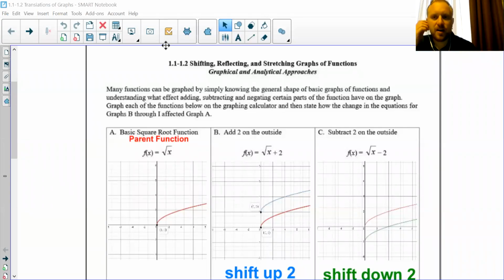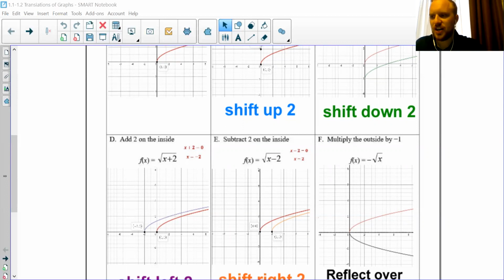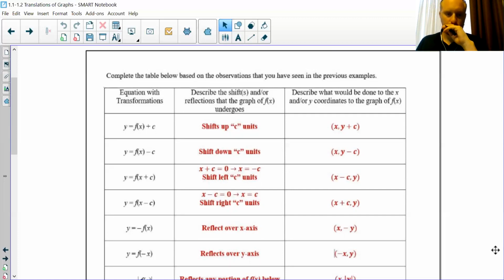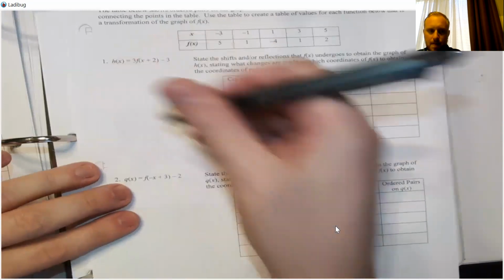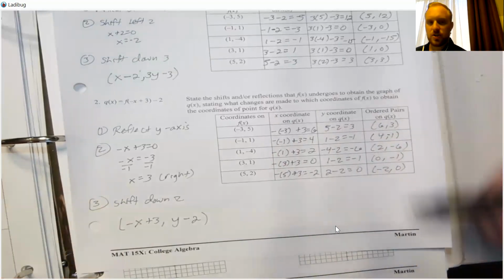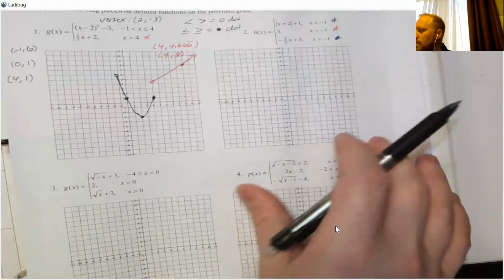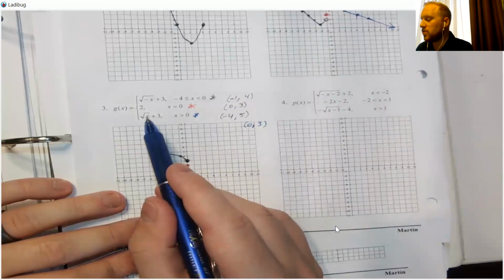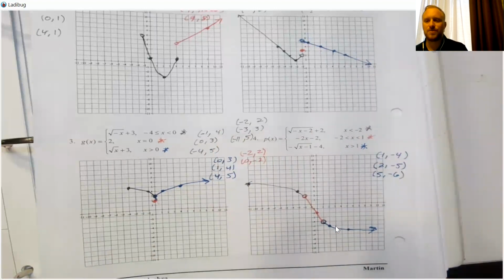1.1-1.2 Translations of Functions and Piece-wise Function graphs